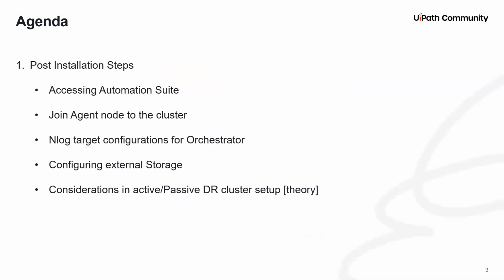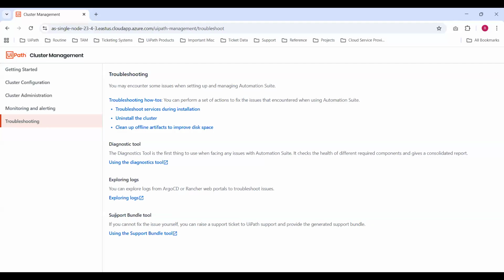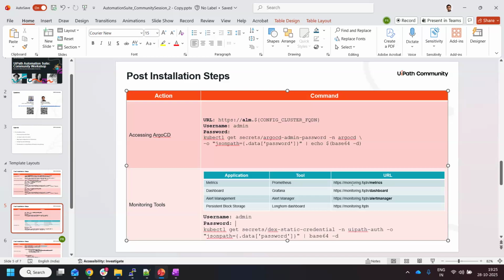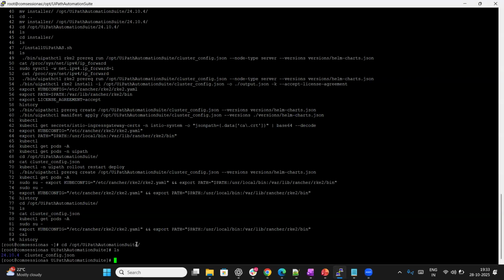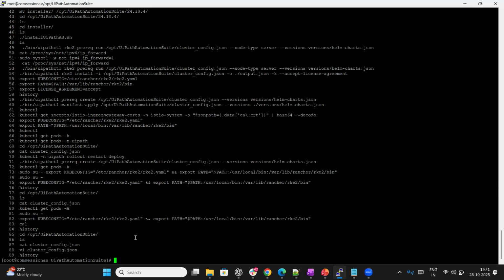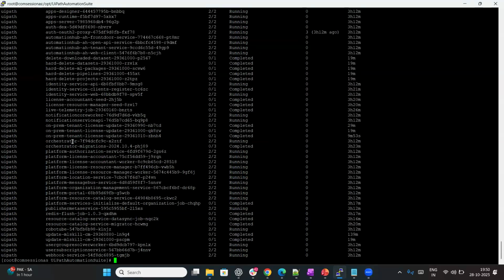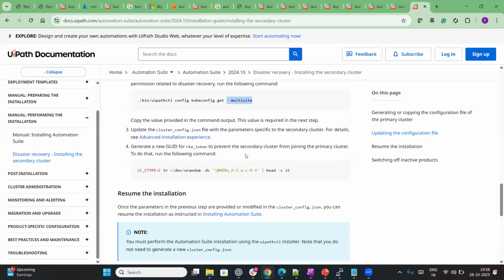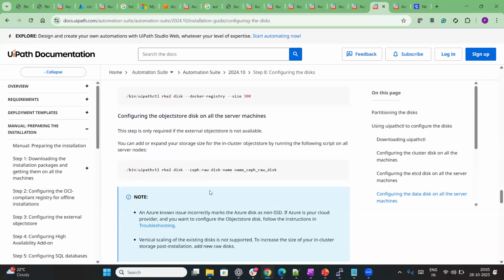UiPath Automation Suite Post- Installation & Configurations (Hands-On) [3/3]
Agenda:
Continuation of Day 2 installation

- Join Agent node to the cluster.
- Accessing Automation Suite.
- Nlog target configurations for Orchestrator e.g. ELK (Nlog targets).
- Configuring external storage
Considerations in active/Passive DR cluster setup [theory].

Key Takeaways
Clear steps to finalise installation and cluster connectivity.
Practical know-how for log monitoring and storage configuration.
Insights into building a resilient active/passive DR environment.